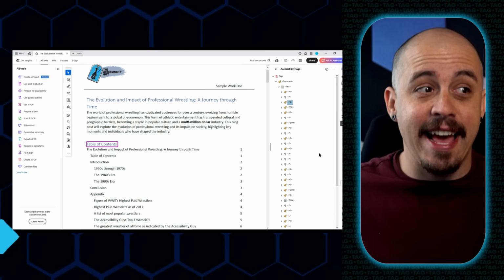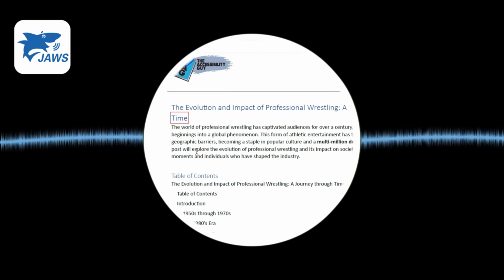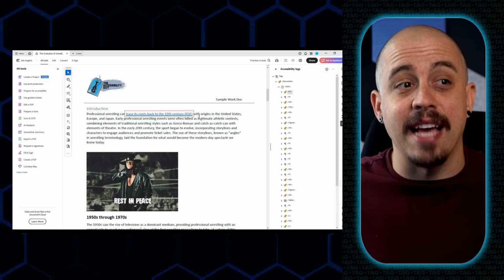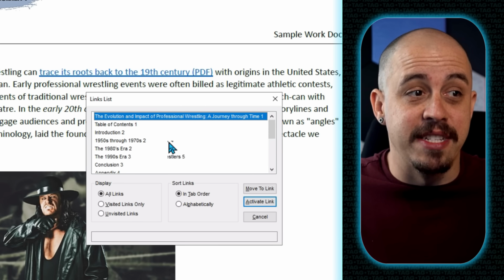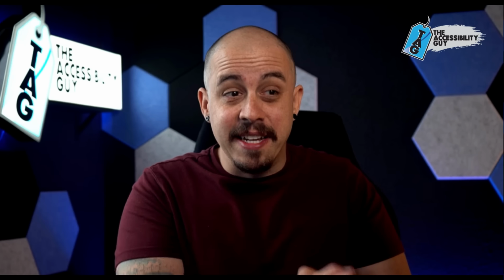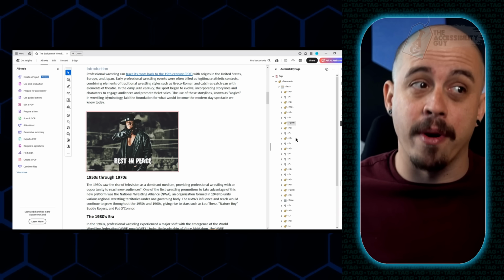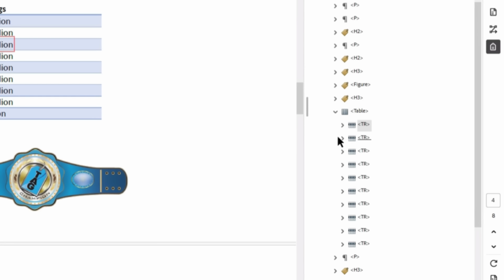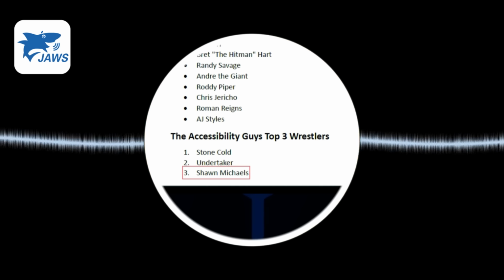Common accessibility errors when screen reader testing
This video walks users through common accessibility problems that appear when using screen readers. It demonstrates how missing or incorrect tagging in documents affects how users who are blind or visually impaired experience content, and gives best practices for document accessibility.

00:00 Introduction
00:33 Headings
01:41 Hyperlinks
03:10 Alternate Text
03:57 Tables
04:36 Lists